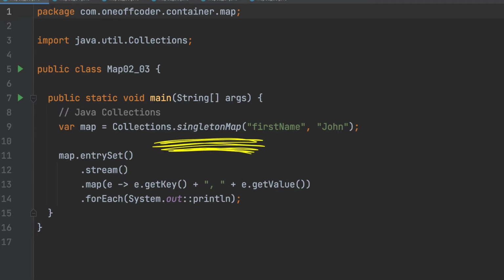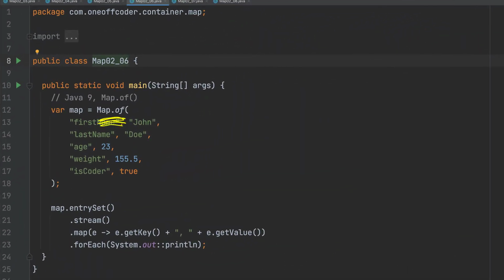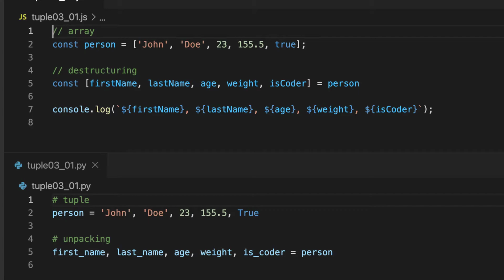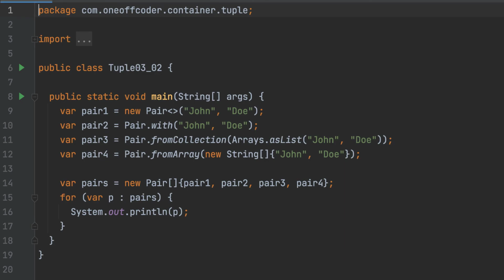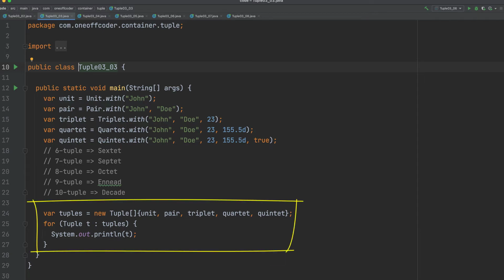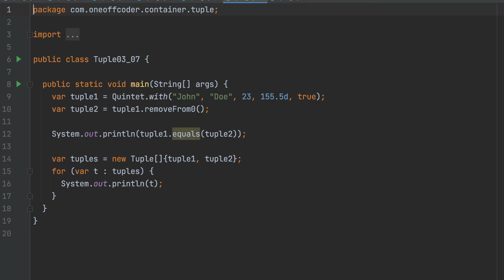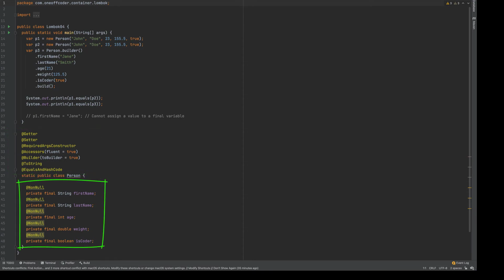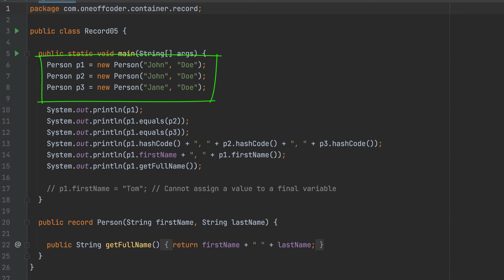Java Data Containers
Let's go over data containers in Java 15. There's many possibilities to store data; not all of them are perfect. Maps are awesome in languages like JavaScript and Python, but super difficult to just initialize in Java. Tuples are also easy in JavaScript and Python, but not possible out-of-the-box with Java; even with Java 15, external libraries must be used to get tuples to work. Java classes may seem like the only hope, but using annotations with Lombok will ease the pain; still, does annotation really help or hurt with annotation pollution. The secret is with Java Records, a new type of data container in Java. It's analogous to Python's data classes. All the problems we see with Maps, Tuples, Classes and Annotations go away with Records. Start using Records today.